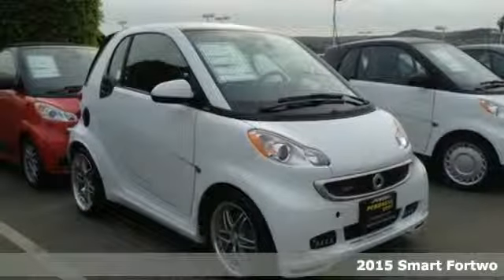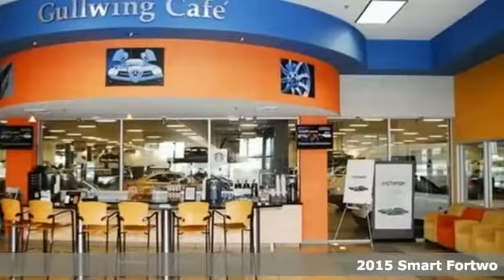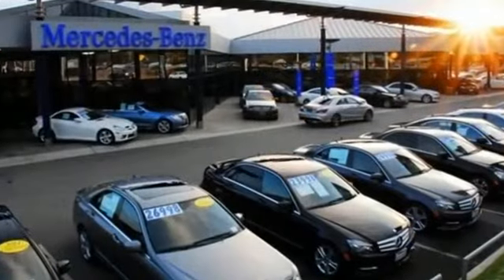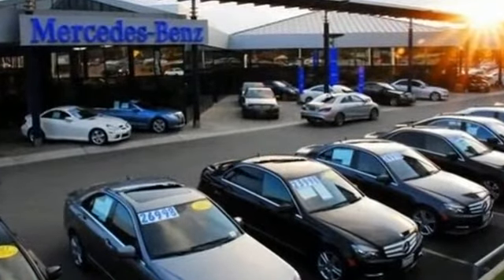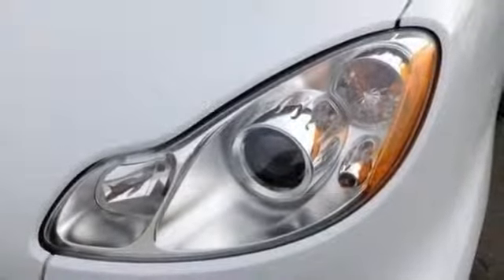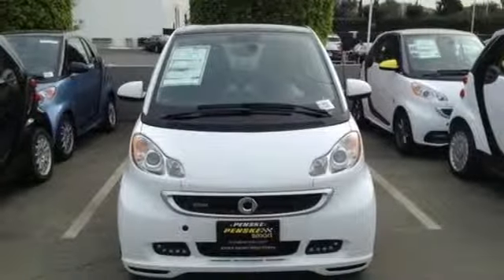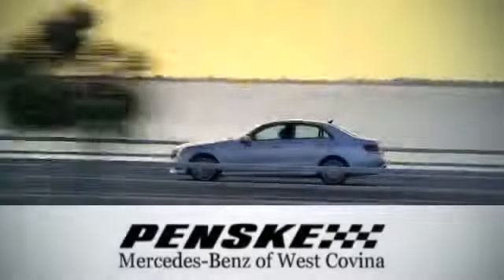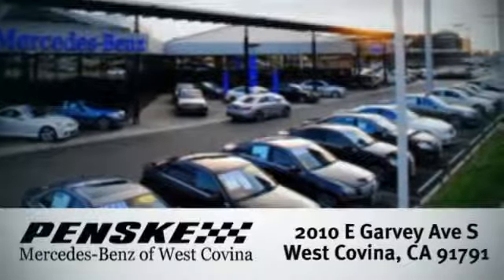2015 Smart Fortwo West Covina CA El Monte, CA FK800215 360p